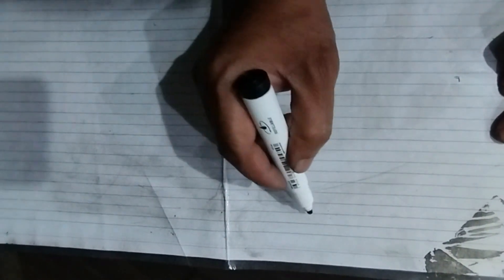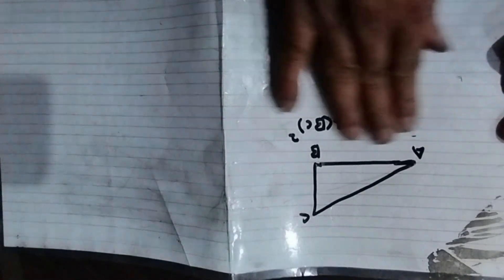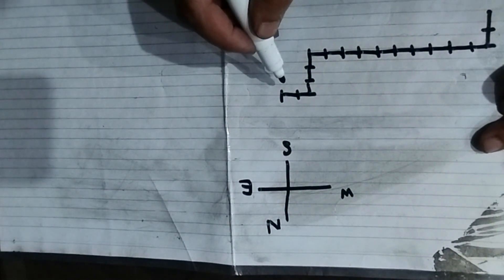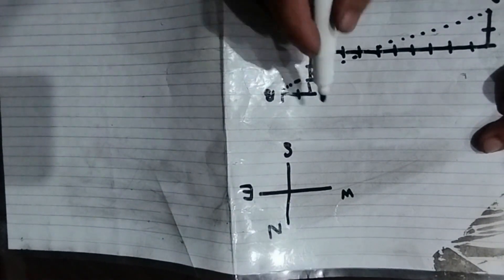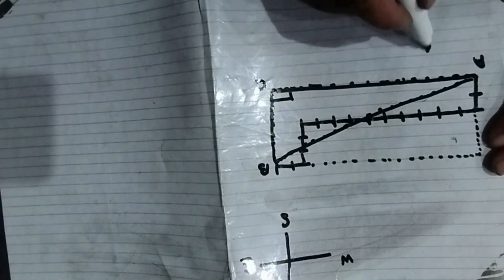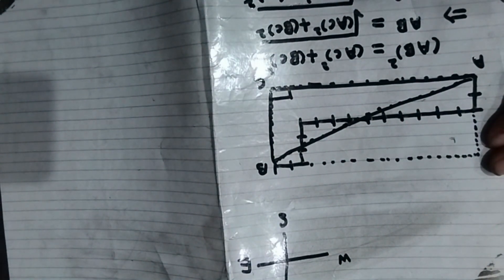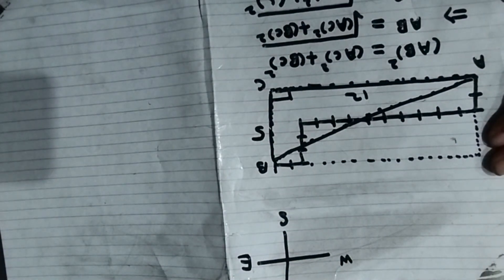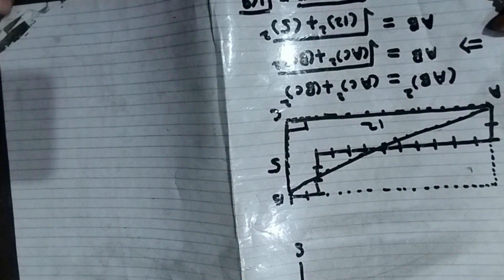A man walks 2km towards North. Then he turns to East and walks 10km. After this he turns to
A man walks 2km towards North, Then he turns to East and walks 10km, After this he turns to North and walks 3km, Again he turns towards East and walks 2km, How far is he from the starting point?